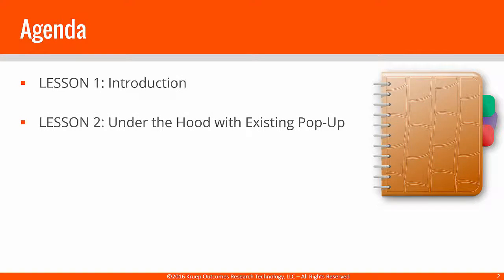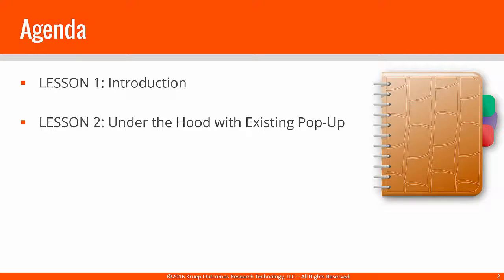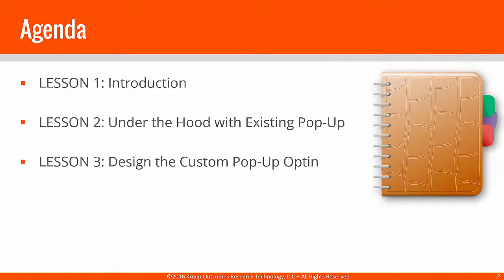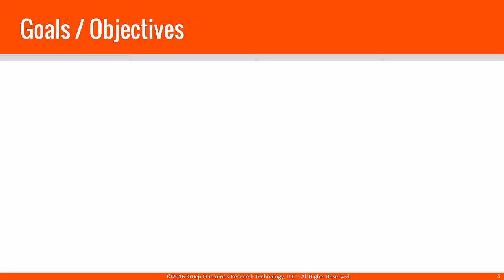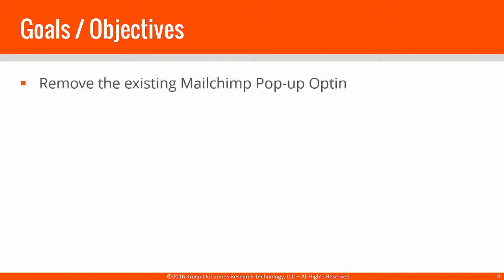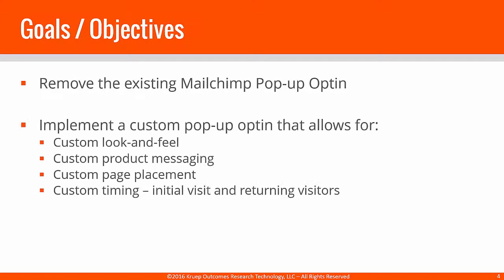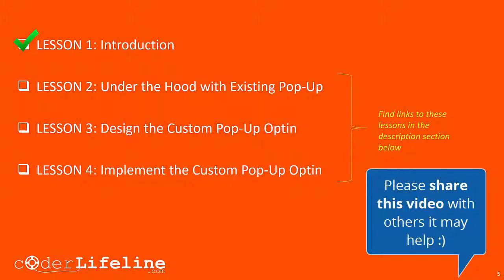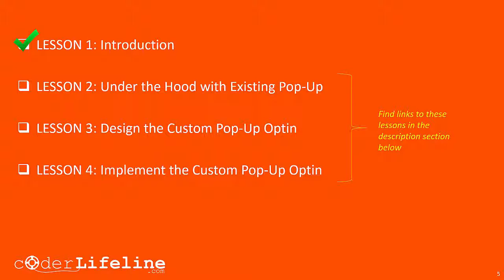Build Your Own Custom PopUp Opt In (Lesson 1 of 4)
You will learn how to create your own custom PopUp Optin in 4 short lessons. You can access them all in this description.

You can find the entire tutorial series HERE.

- LESSON #2: Look under the hood of Mailchimp’s Subscriber PopUp and use of developer tools to help guide our implementation

OTHER RESOURCES:
Links for more information about Developer Tools:
- Web Development Tutorial: Understanding how to use the Browser Developer Tools